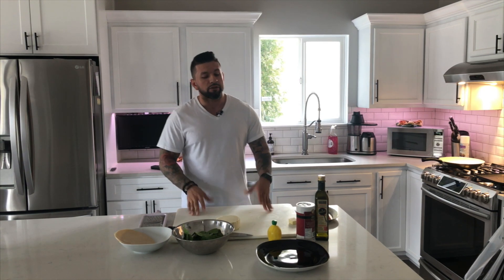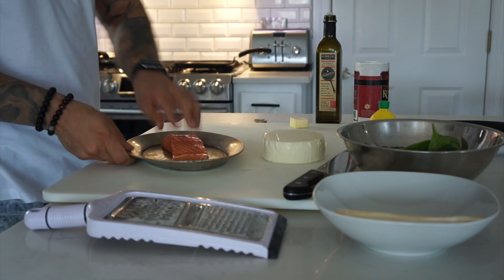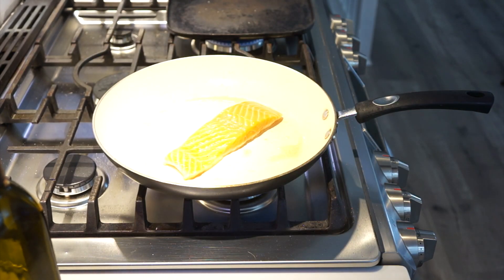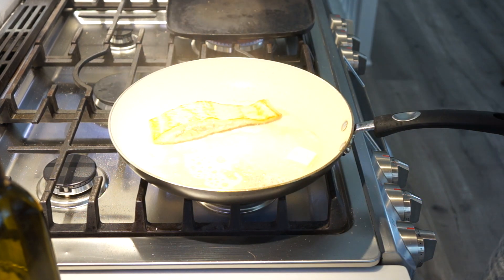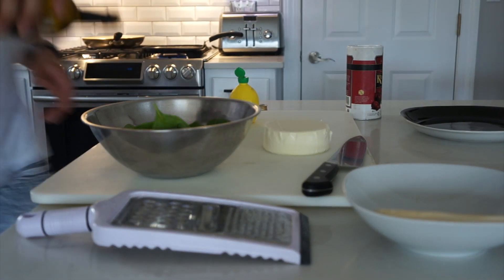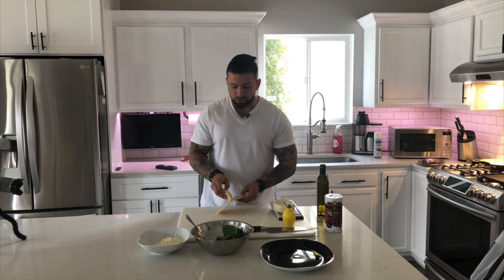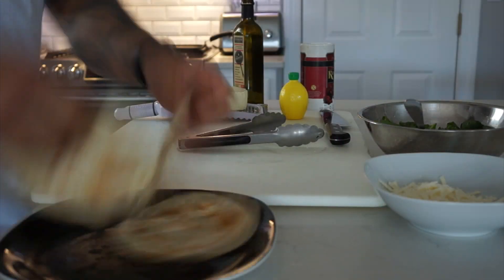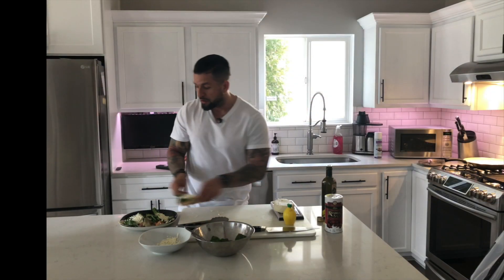Quick Fish Tacos: Salmon Tacos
In this video I show you how to make some homemade salabymon tacos right from your home. Its a easy process with tons of ways to modify.
Ingredients I used where
salmon
baby spinach
queso fresco
flour tortillas
and lemon juice